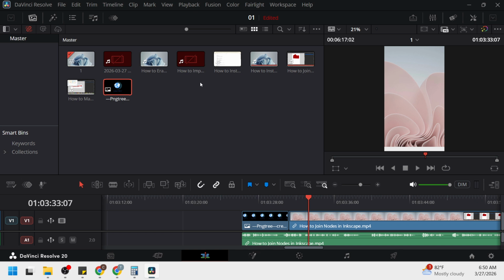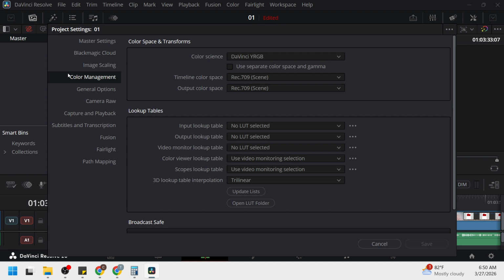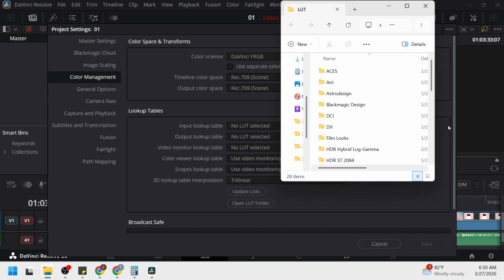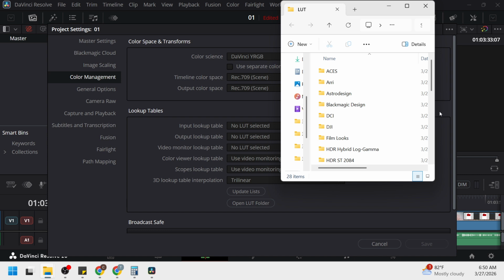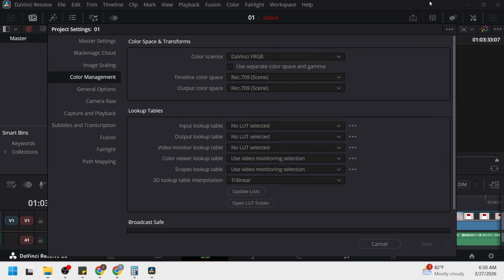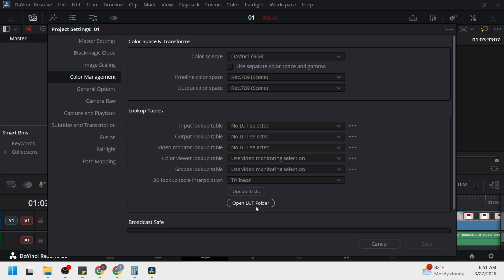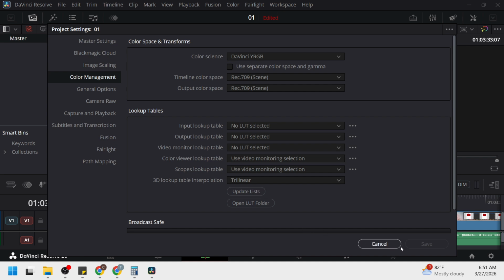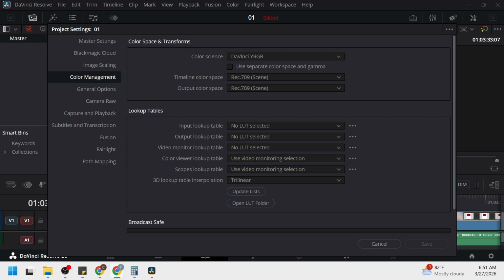How to Import Lut in Davinci Resolve [2026 Full Guide]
How to Import LUT in Davinci Resolve

In this video, we show you exactly how to import a LUT in Davinci Resolve. We utilize the project settings and color management dashboard to bring external Look-Up Tables directly into your software.

Mastering this specific tool improves workflow and allows you to apply professional color grading presets to your timeline instantly. Properly mapping these visual translation files ensures that your raw footage achieves a cinematic, polished look with mathematical precision.

Technical Specs:
Software: Davinci Resolve; Feature: Settings